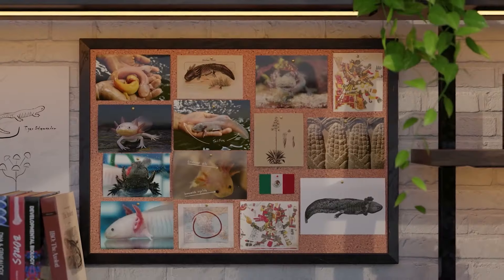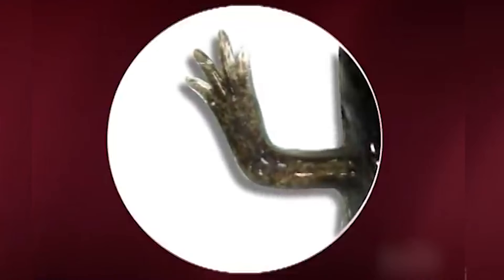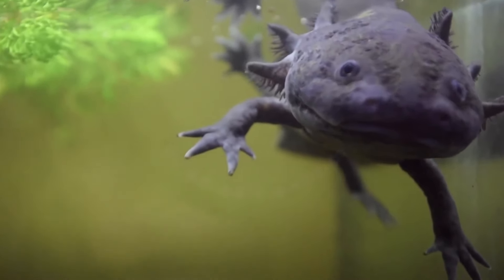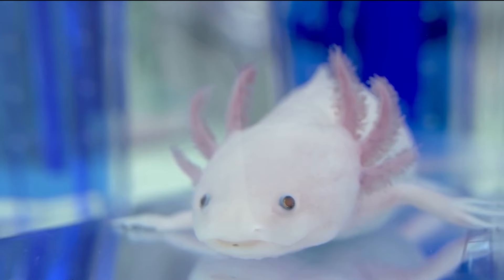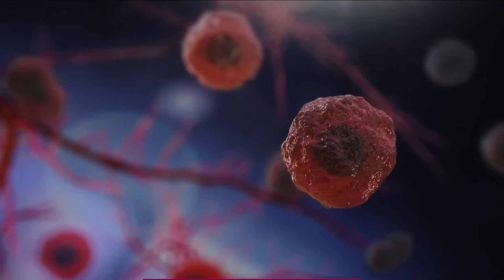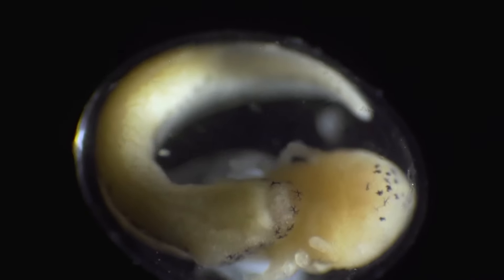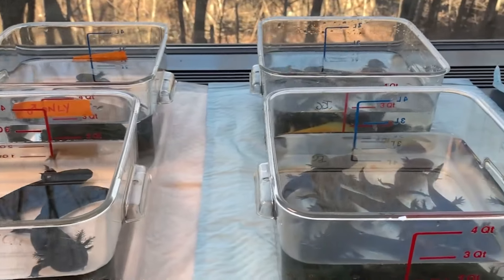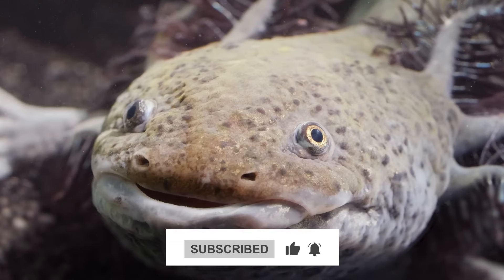How Axolotls' Regeneration and Resistance to Aging Could Shape the Future of Medicine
This video explores the fascinating biology of axolotls, a unique species known for its extraordinary ability to regenerate lost limbs, organs, and even parts of the brain without aging in the typical way. Unlike humans, axolotls avoid age-related diseases and don’t form scars, suggesting a "biological reset" each time they regenerate. Scientists are studying their molecular mechanisms, particularly the pause in their biological clock, which could revolutionize regenerative medicine. Could axolotls provide insights into therapies for spinal injuries, heart disease, and cancer?

⚠️ Some clips/images used in the video may not represent actual persons, events, times or places; It is used to fill in the gaps in the scene.
⚠️ The video was not made with the intention of belittling any person or group.
⚠️ Use of any video downloaded from this channel on other online platforms is strictly prohibited.